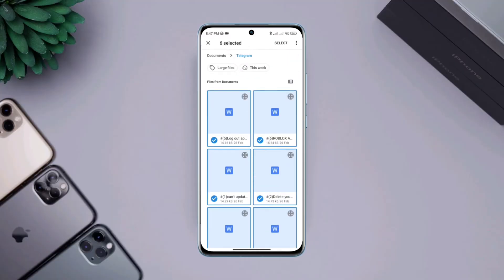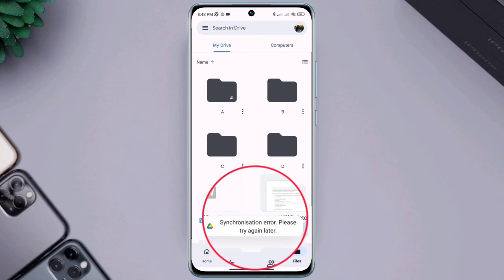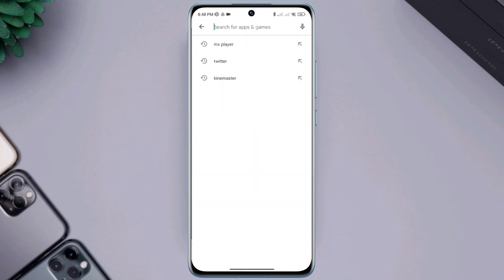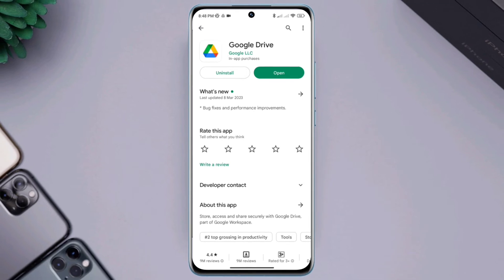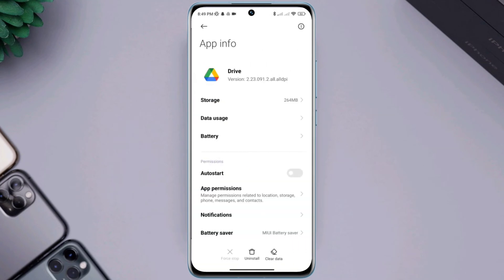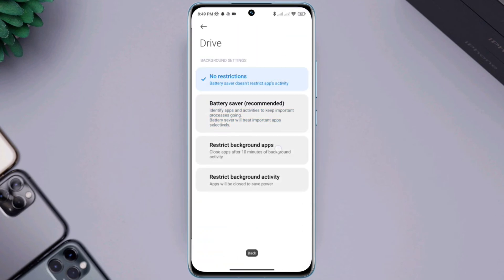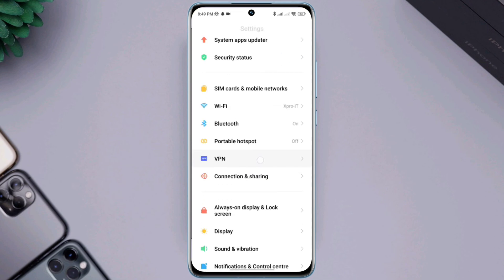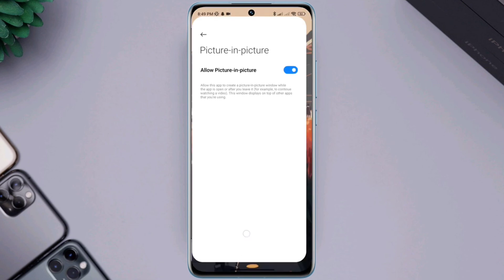How To Fix Synchronization Error In Google Drive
Is your Google Drive showing you Synchronization Error While uploading files like Dox, PDF, or any other files on android? then watch this entire video to solve Google Drive Syncing Problems.
Synchronization errors can occur when using Google Drive, causing frustration and potentially causing important files to be lost or overwritten. However, there are steps that can be taken to fix synchronization errors in Google Drive. And also you can solve your Google drive synchronization error please try again later error on android.
By following these steps, you can fix synchronization errors in Google Drive and ensure that your files are safe and up to date.

00:01- Video intro
00:27- Solution 1: Check for a new software update
00:44- Solution 2: Remove the software bug
01:13- Solution 3: Now Enable the picture in the picture option
01:29- Solution 4: Restart your device
01:46- Solution ending